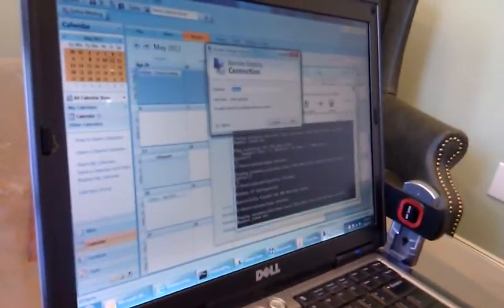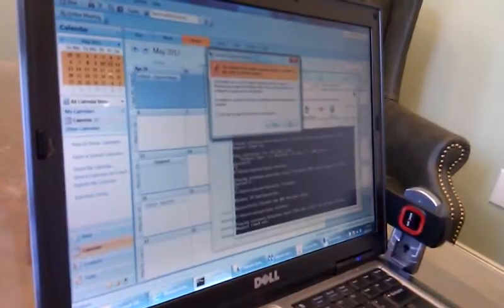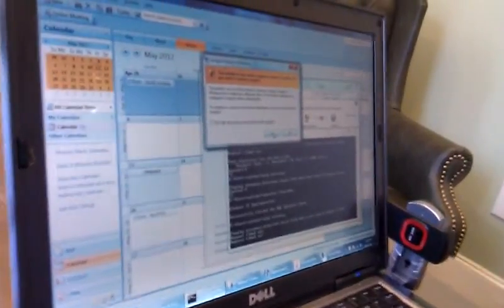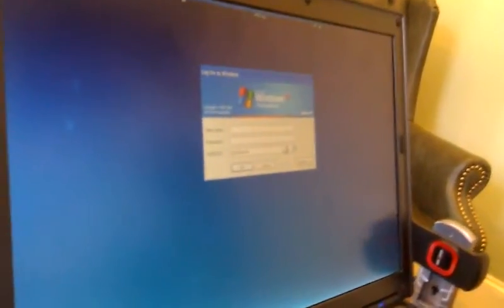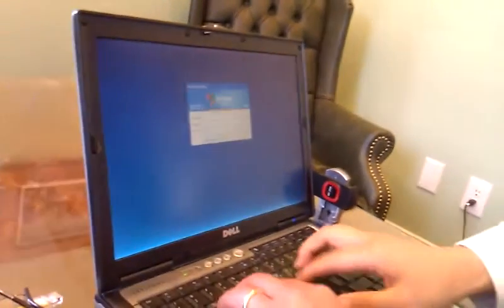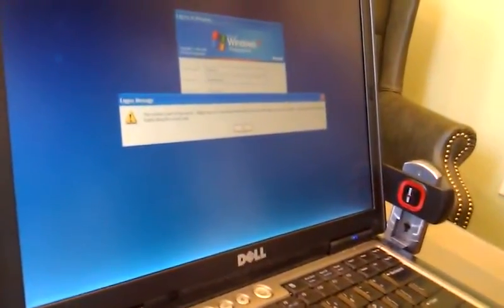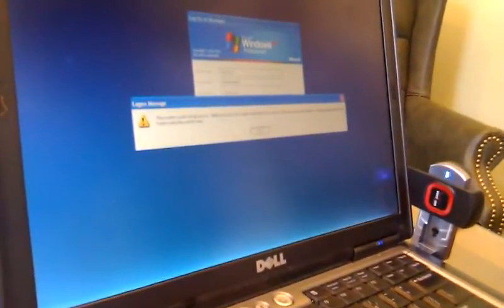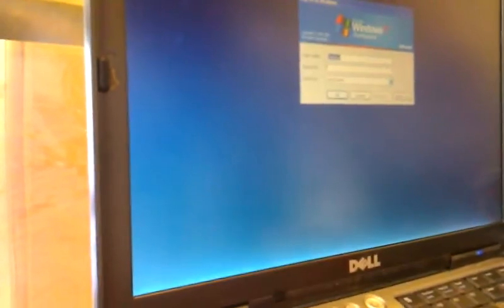May 11, 2012 1:29 PM